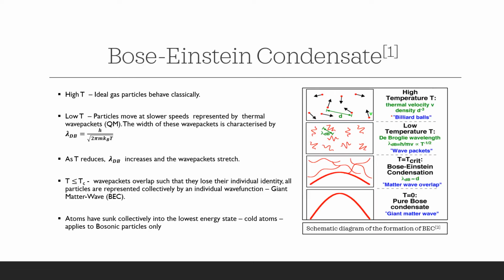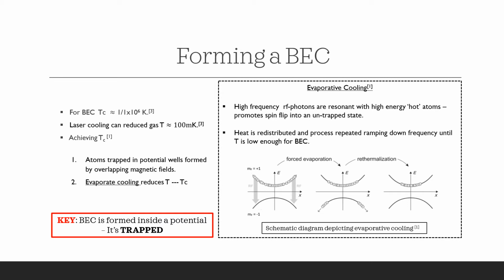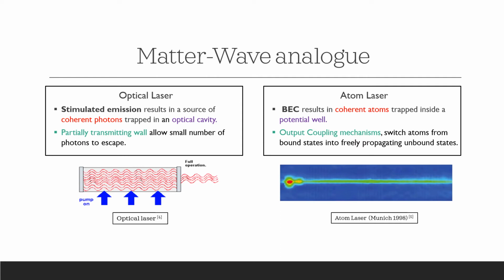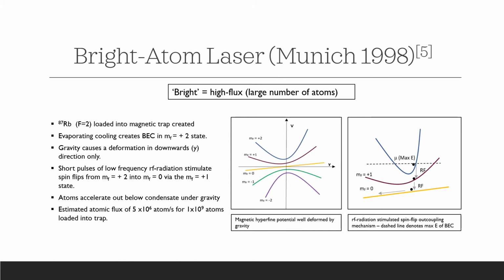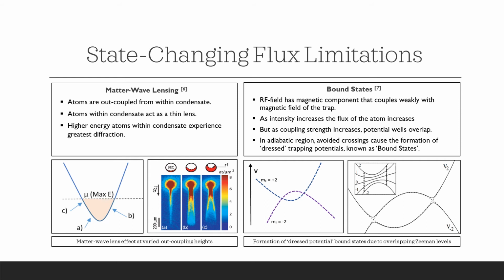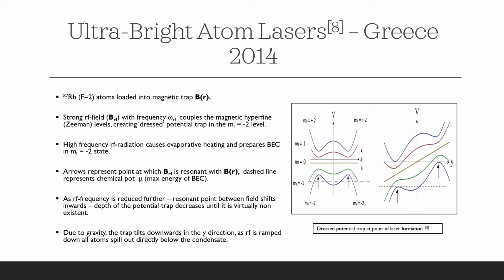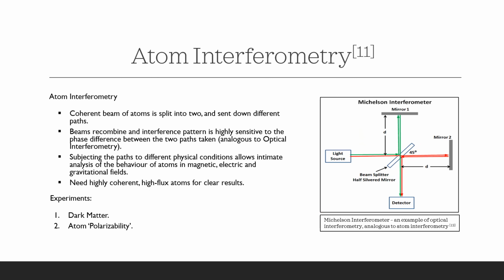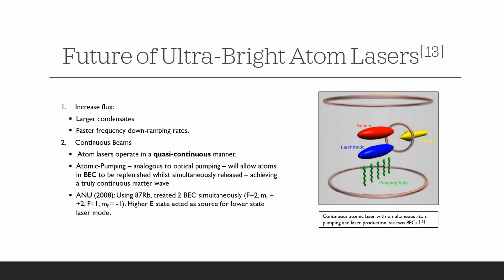Ultrabright atom laser: ChemPhys@Edinburgh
Oral presentation prepared by Tommy Gill, 4th year Chemical Physics Integrated Masters student at Edinburgh University